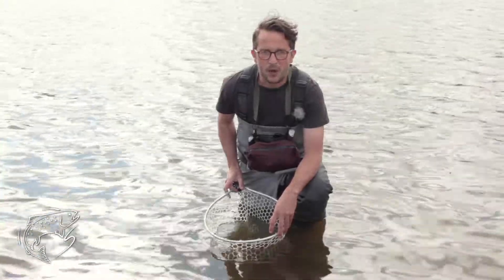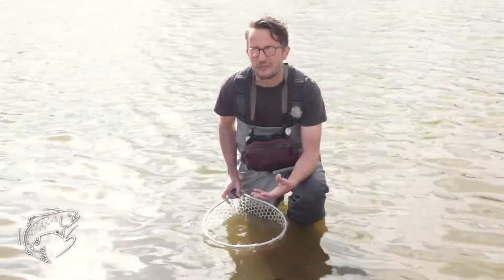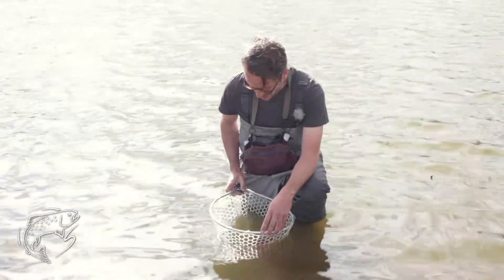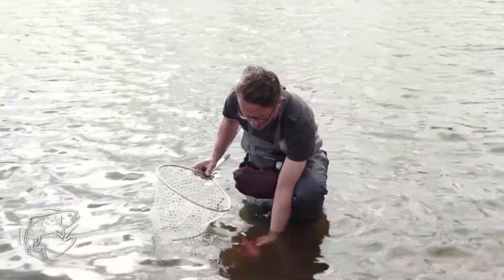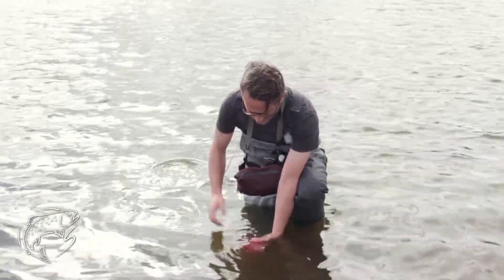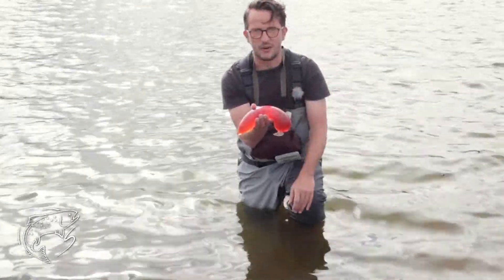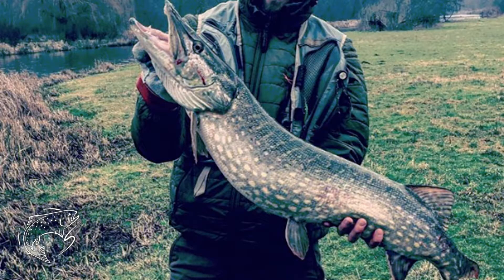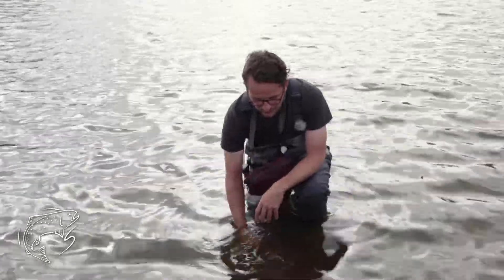The Pressures of Fish Handling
WTT's Bruno Vincent does a simple experiment to illustrate how the forces exerted on a fish change when its lifted from the water.